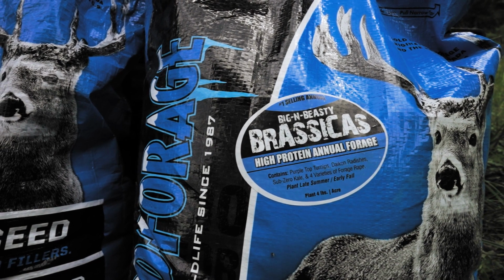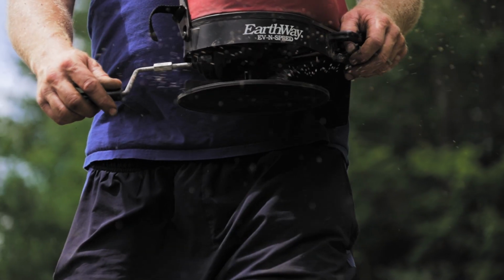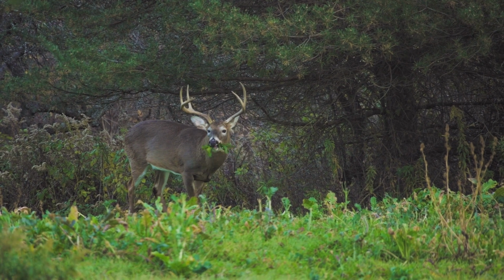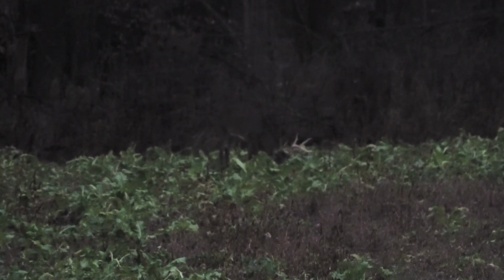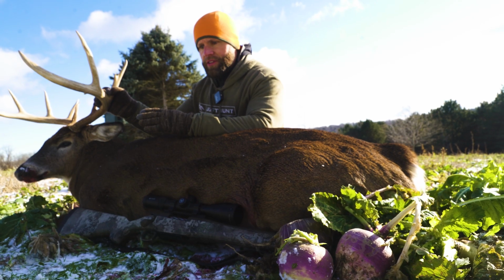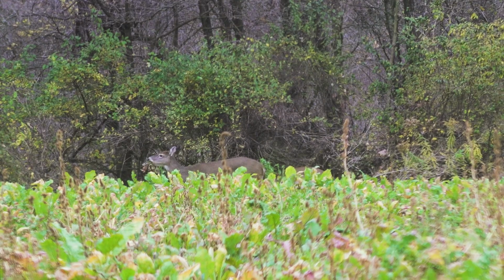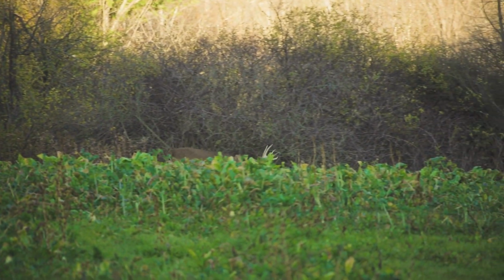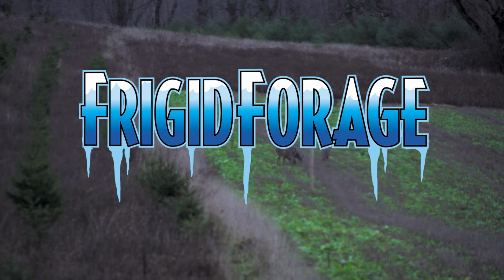Why Big n Beasty works so well.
Here is a clip from Eric that says it all.  After a multi-year quest after a buck named The King,  Eric was finally able to complete the final chapter late last season in a field of Big n Beasty.

Just Hunt Club also put together a great full length video on The King that I think is definitely worth watching.

Happy Planting!

Frigid Forage has been feeding wildlife since 1987. We can proudly say we offer only high quality food plot blends that are 100% seed. No coatings, no fillers, just 100% premium seed in every bag. Not every wildlife seed company can make that claim, just look at the label.

Our mission at Frigid Forage has always been to offer high quality products along with practical advice. We strive to provide hunters and wildlife enthusiasts with the proper tools to get the job done right. Anyone who has planted food plots knows that the seed they buy is only the beginning and is really just a portion of the total cost of a successful plot. Seed, fertilizer, fuel, time, and equipment are all important factors in growing a successful food plot. So why risk your hard earned money and your hunting season on inferior seed?

Not all seeds are created equal. Look over our products and know you are buying some of the best food plot seed blends available anywhere. Happy Planting!